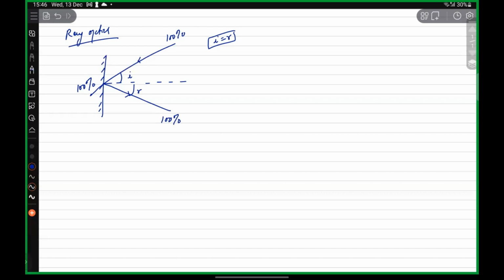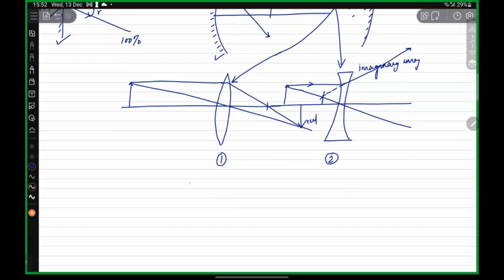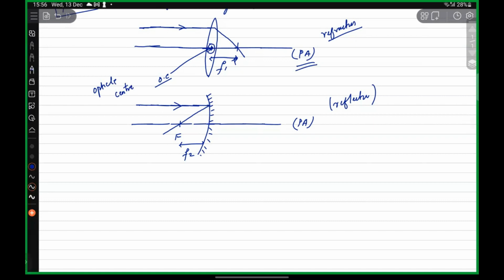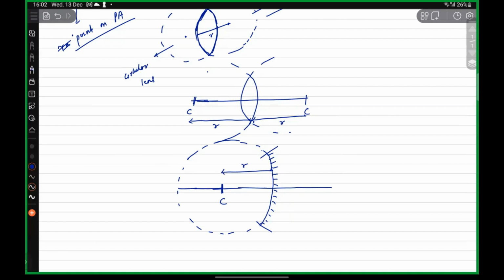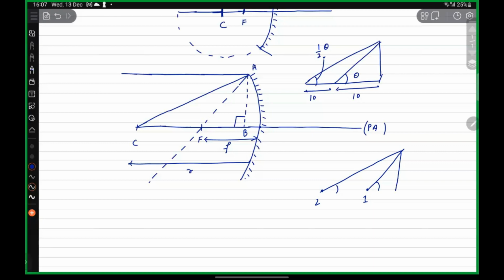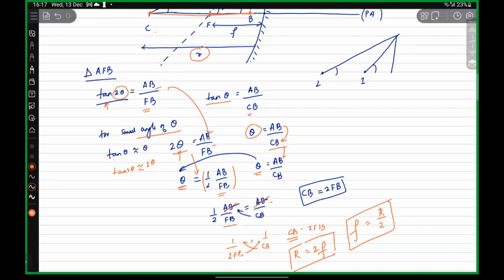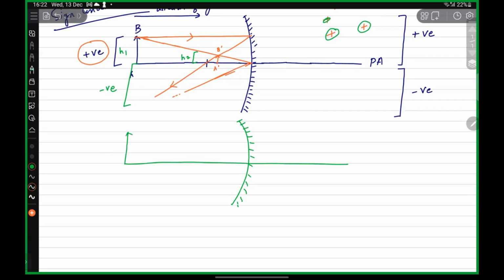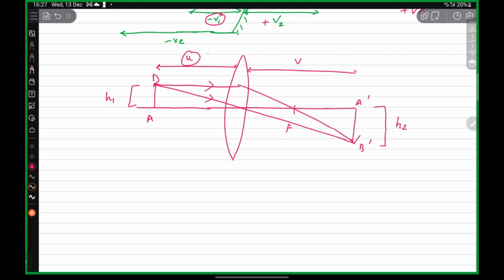Introduction to Ray Optics | Class 12 | CBSE and ISC | Part 1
This is a lecture recorded on 13/12/2023